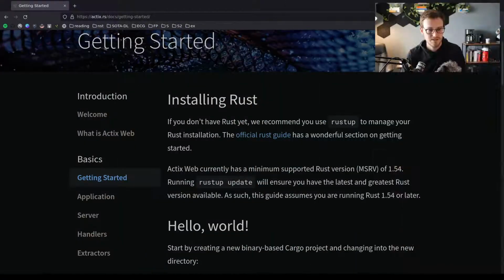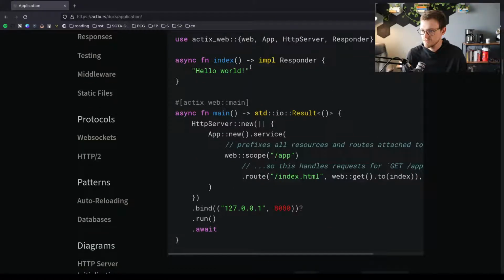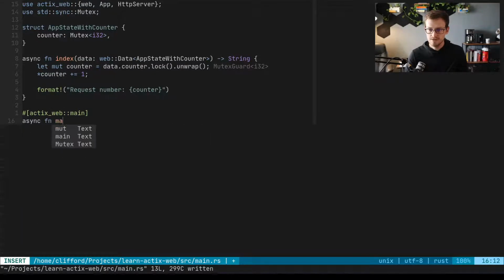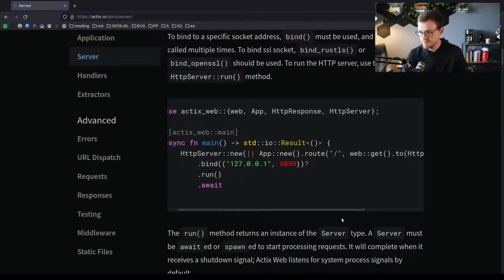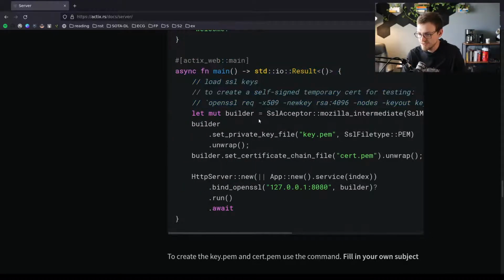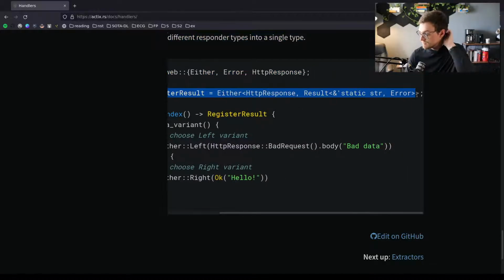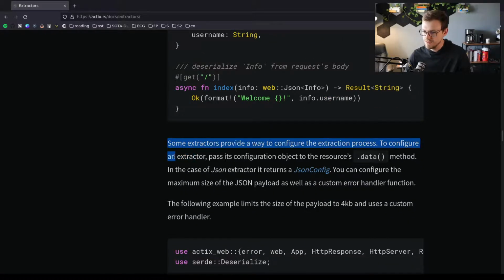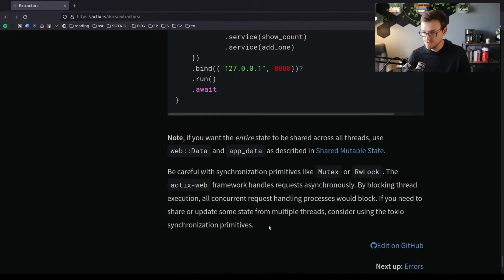LIVE: Learning Actix-Web version 4 Basics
The long awaited four version of Actix-Web is released!
We can finally start learning this extremely fast Rust web framework with the peace of mind that there won't be breaking changes for a while 🤞
Huge thanks to everyone that contributed! I'm definitely going to have questions for you.

0:00 Start
1:26 Getting Started
10:30 Application
34:47 Server
52:40 Handlers
1:01:20 Extractors